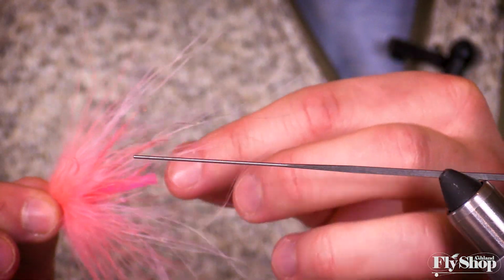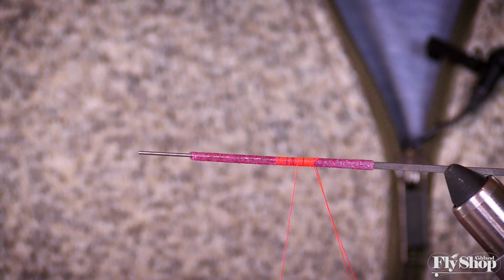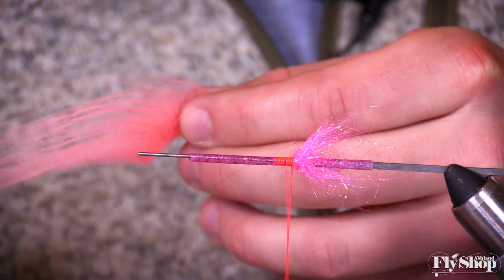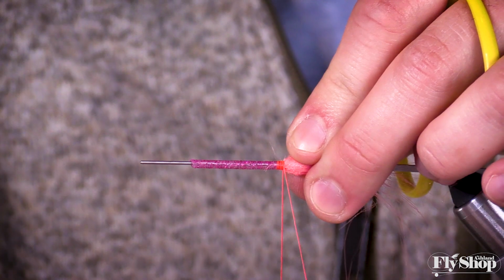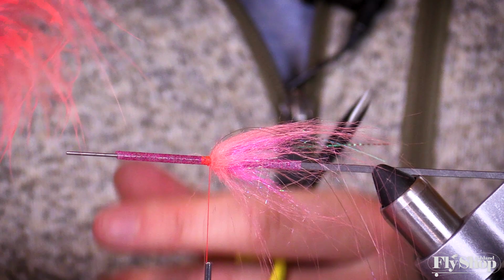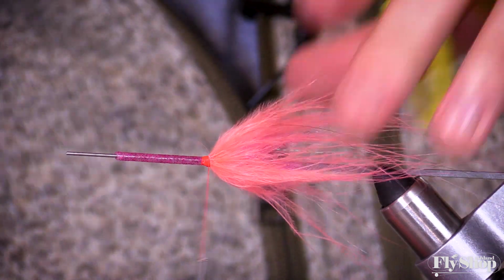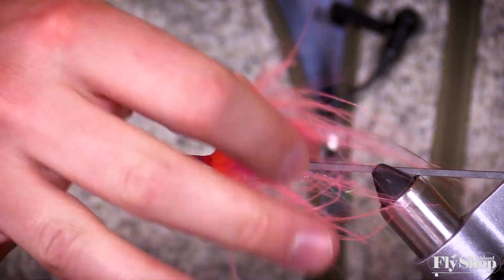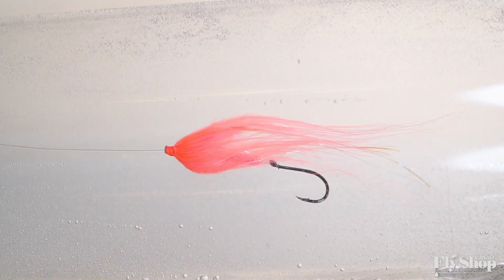Rain Dance Tube Fly | At The Vise W/ AFS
In this episode of At The Vise, Marcus ties an epic tube fly pattern inspired by Seth Rupert of Skeena River Lodge. Find all the materials used on our website!